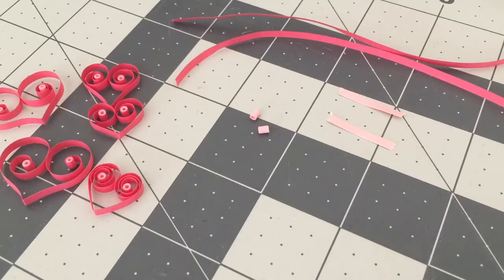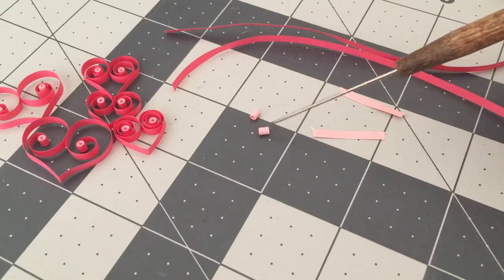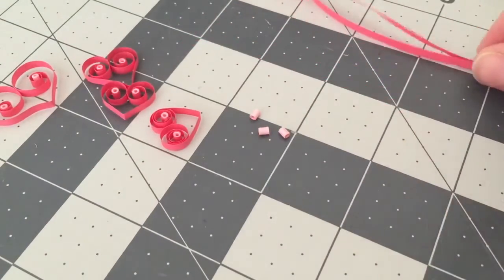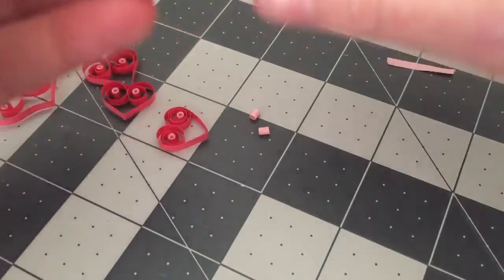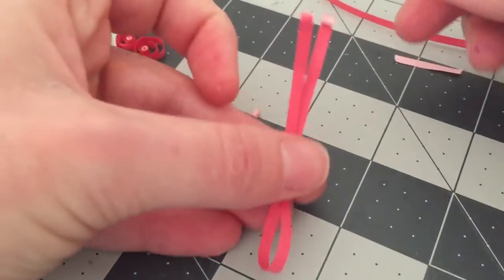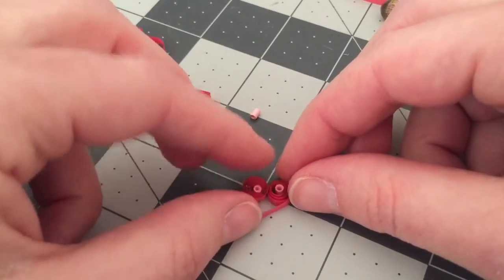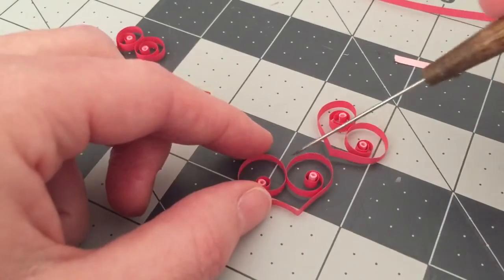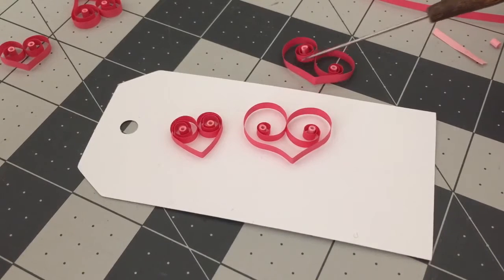How to Create Quilling Paper Hearts with Two Colors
A tutorial to create dual-colored open heart from quilling paper using traditional techniques.